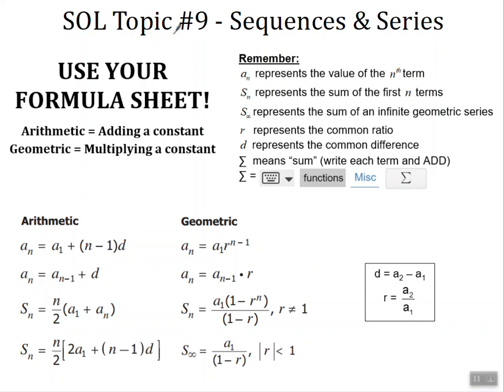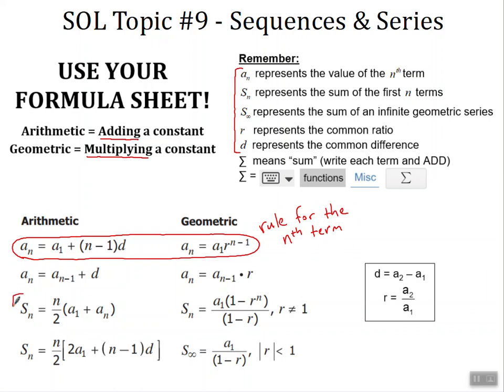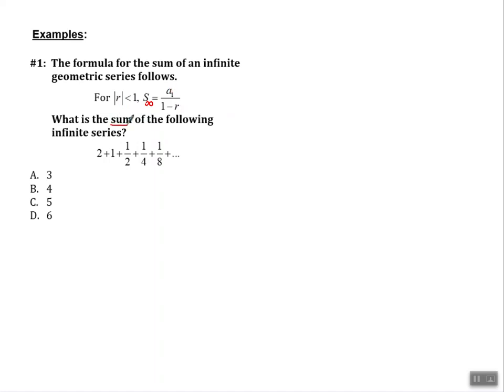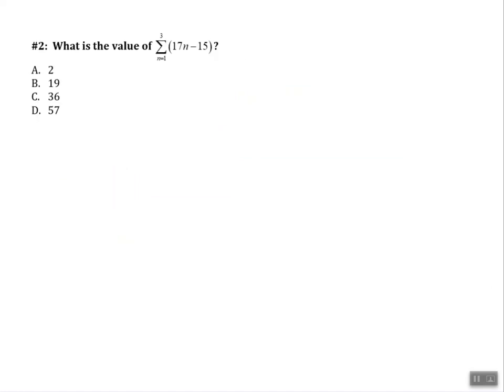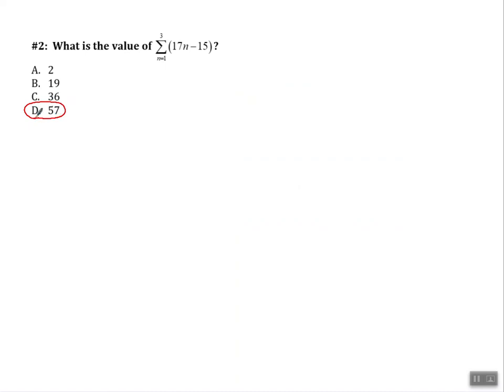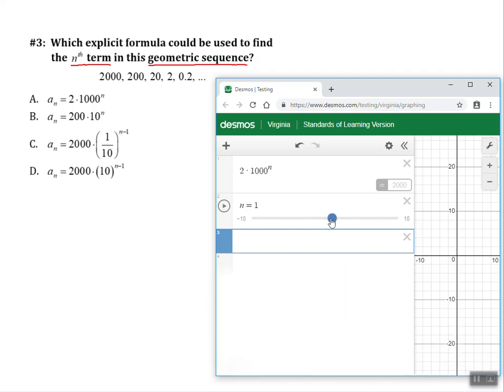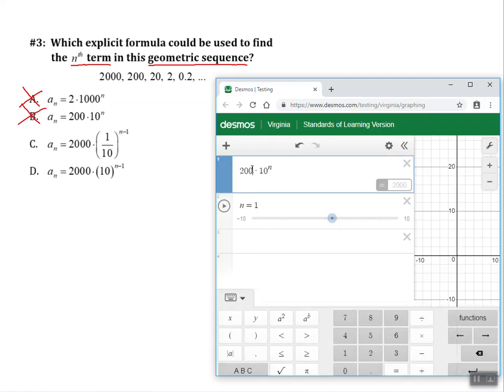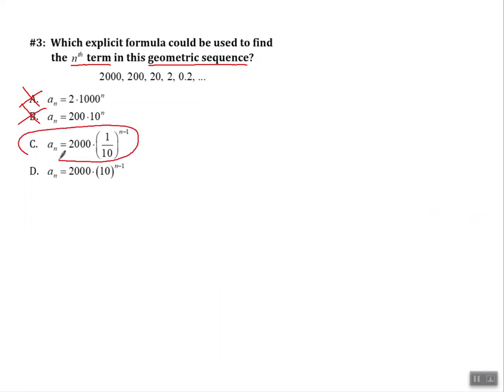Algebra II Packet 9 - Sequences and Series with Desmos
This SOL Review Tutorial will show you tips and tricks on the Desmos online calculator for SOL AII.2 Sequences and Series.